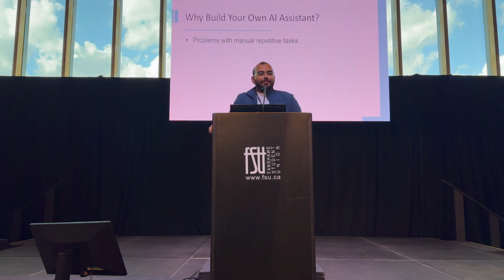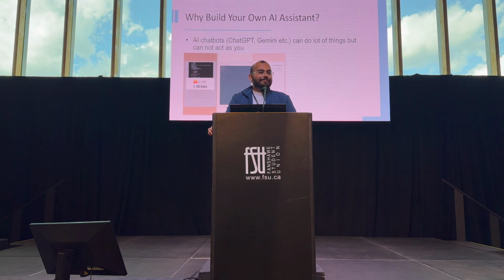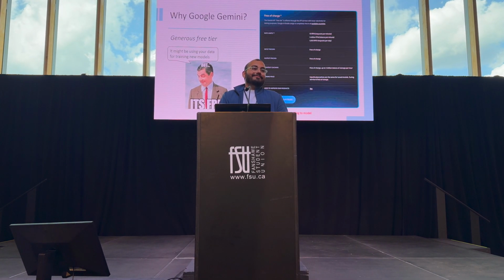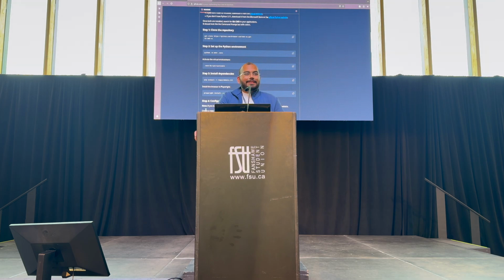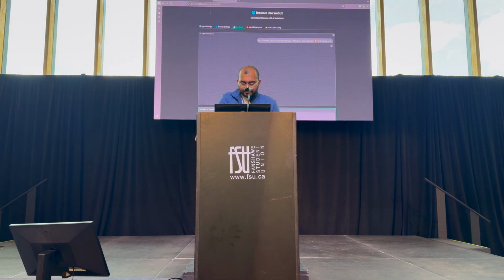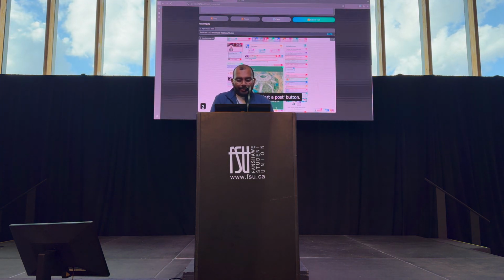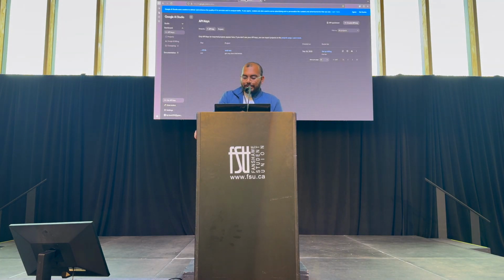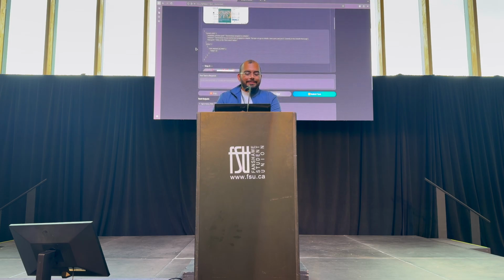Building Your Own AI Assistant Web Automation with Gemini - Keval Patel